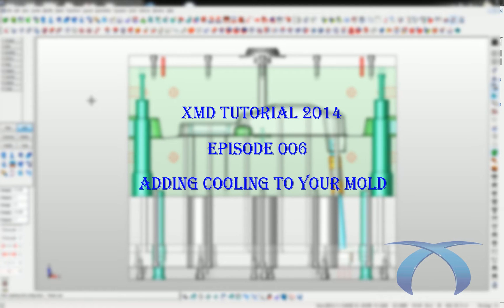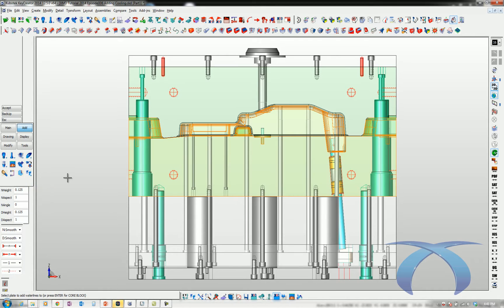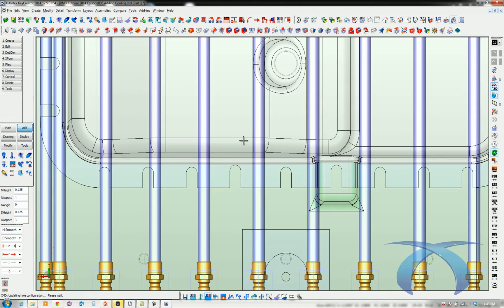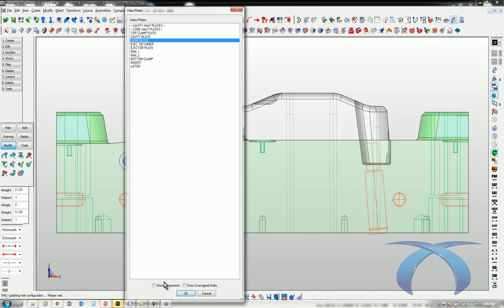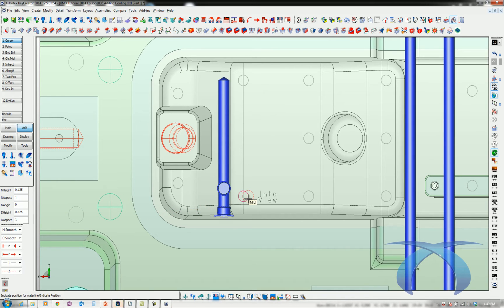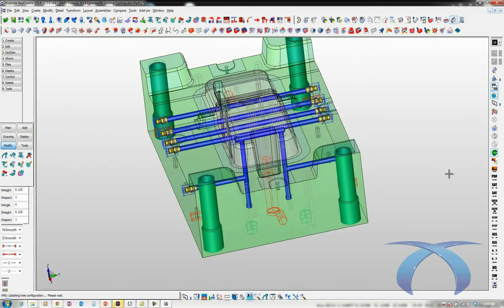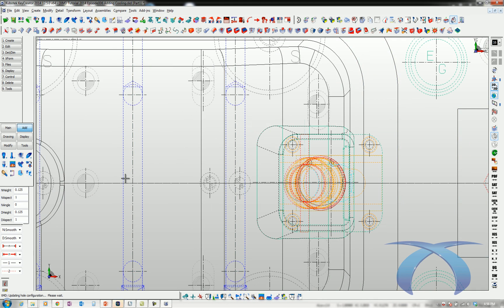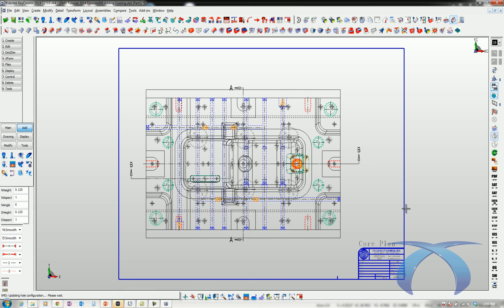XMD Tutorial 2014 Episode006 Adding Cooling To Your Mold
In this tutorial we show you how to utilize some of the powerful water features in XMD.  Be sure to play with the other features we did not have time to touch on!